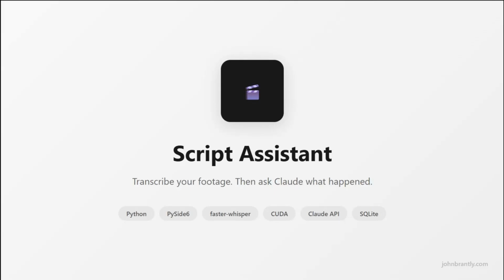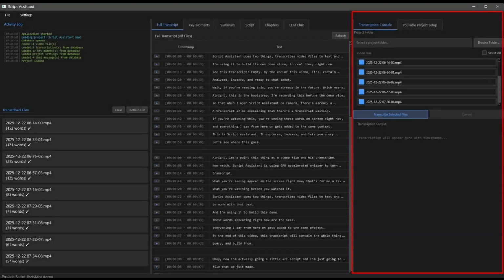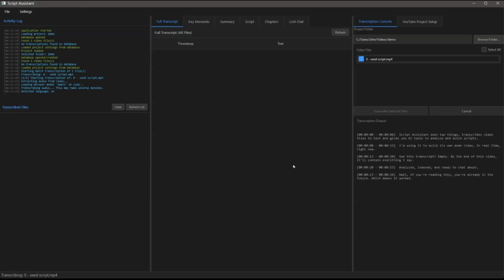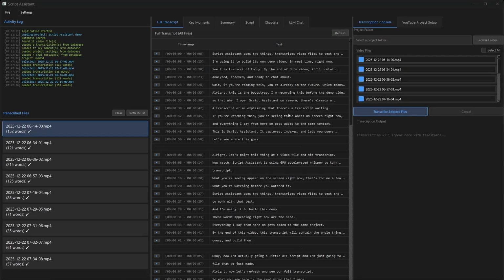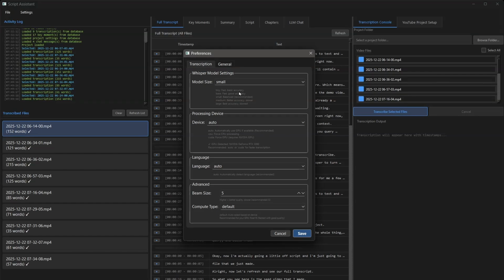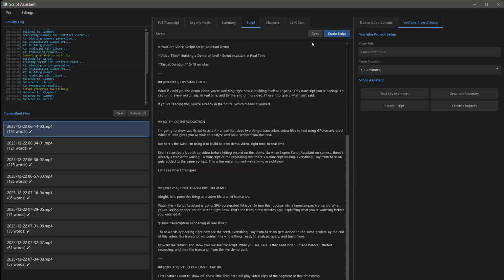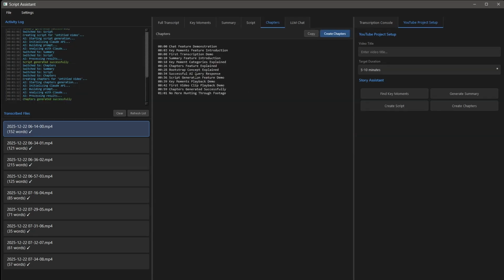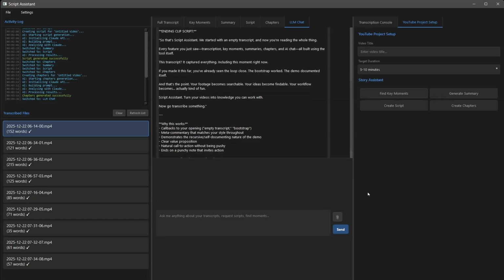Script Assistant Demo